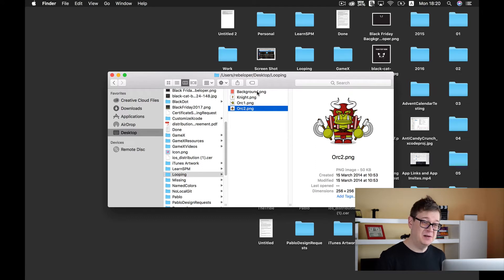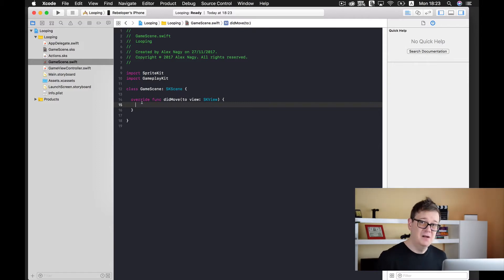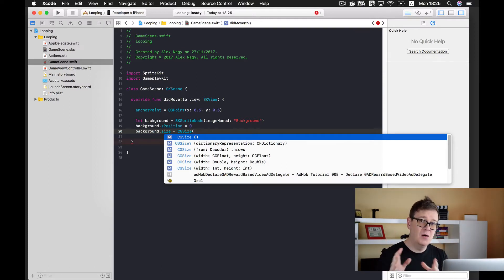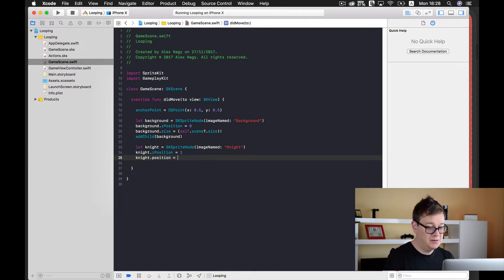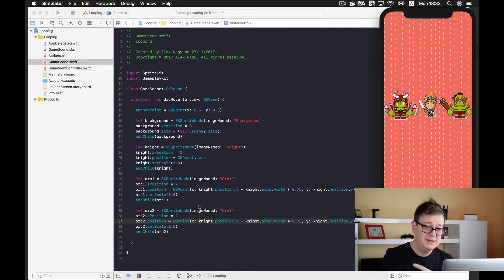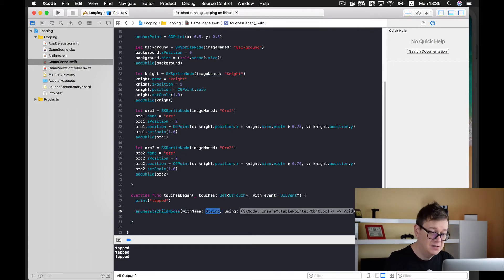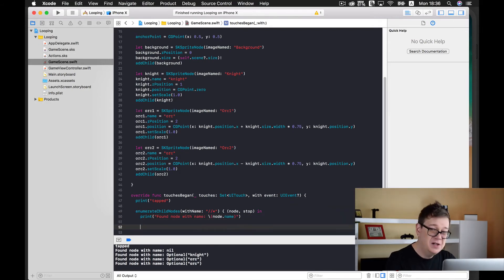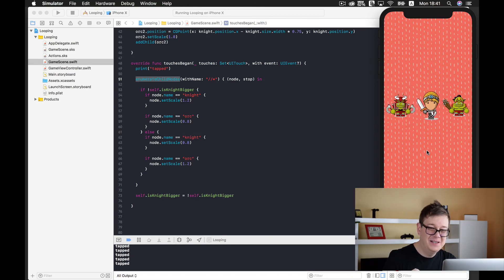Looping Through All Sprites in a Scene in SpriteKit (Swift 4)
Learn how to loop through all objects or SKSprites in an SKScene in SpriteKit, Xcode 9, Swift 4 and iOS 11.

In this first episode we are going to create a sample Xcode project that will hold a simple background and 3 character.

The purpose of this tutorial is to show you how you can loop through all of the sprites and then identify those sprites that you need.

We are going to add the background and the knight surrounded by those two orc. And when I tap on the screen the two orcs will get bigger and therefore the knight will be more scared and get smaller.

The aim of this example is to be able to iterate through all the sprite nodes in our scene and find the correct one we want to modify. In our case we will set the scale property of our sprite node.

What you will learn in this lesson is to enumerate Child Nodes with all names and then check for the names of our nodes and if we found a knight or an orc then we set our scale. This is how you loop through all of the Child Nodes of a scene.